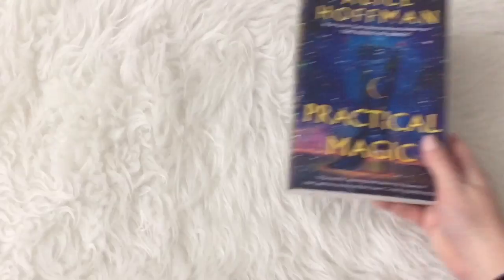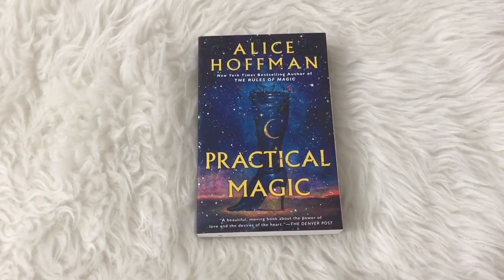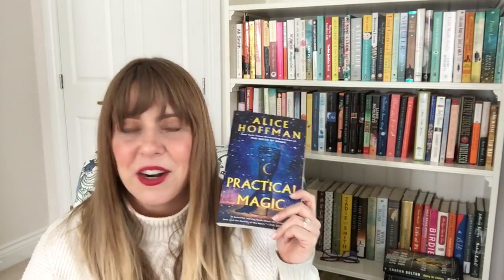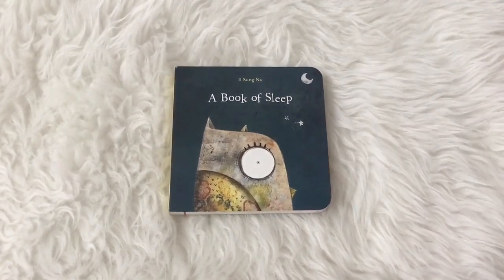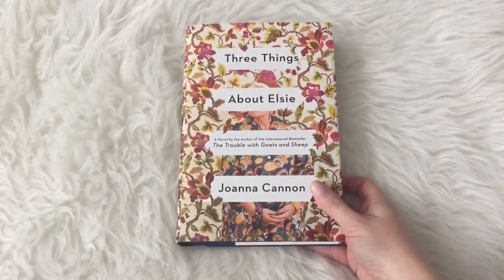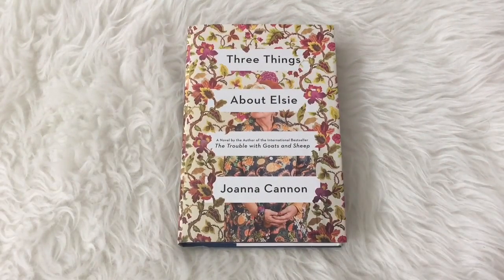Book Outlet Haul Unboxing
I got some real gems from Book Outlet and I wanted to share them with you!

BOOKS MENTIONED
All These Beautiful Strangers
Daisy in Chains
Practical Magic
Dead Woman Walking
Three Things About Elsie
A Book of Sleep